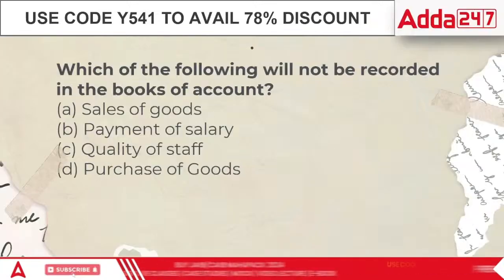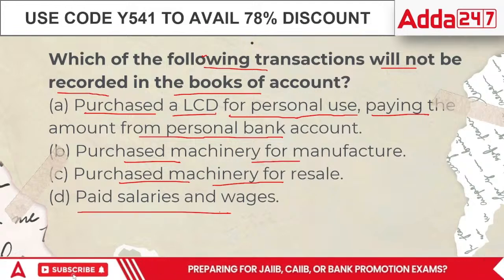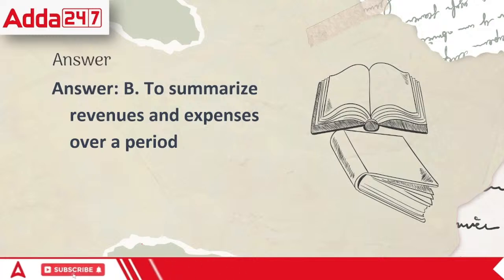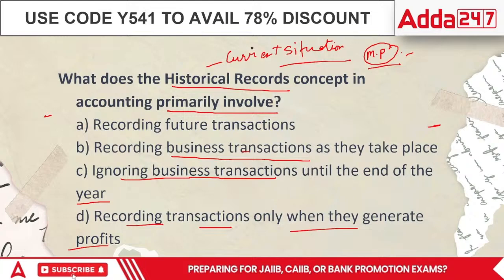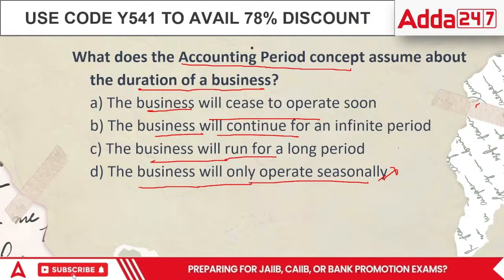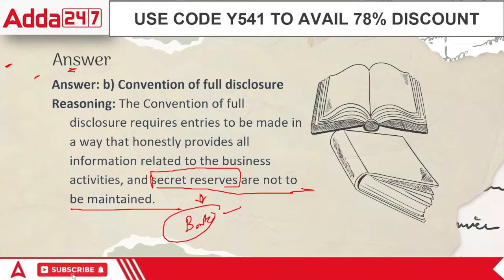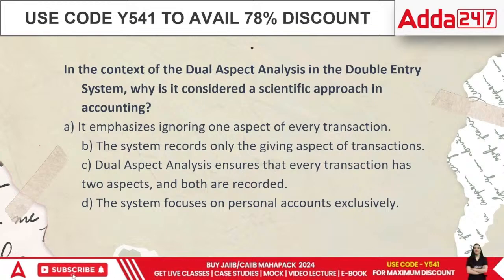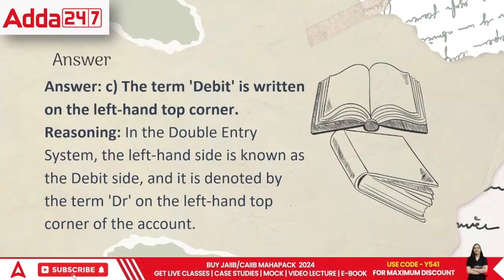JAIIB May 2024 Exam | JAIIB AFM | Basics of Accounting | English Medium | Class 9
JAIIB May 2024 Exam | JAIIB AFM | Basics of Accounting | English Medium | JAIIB Accounting and Financial Management for Bankers | JAIIB Exam Preparation 2024 | JAIIB AFM Important Questions | JAIIB 2024 Syllabus